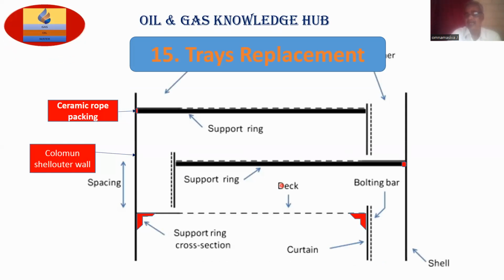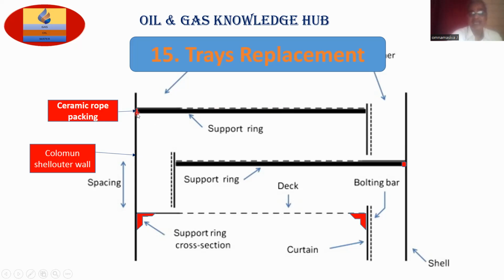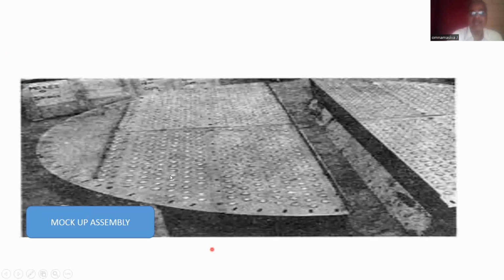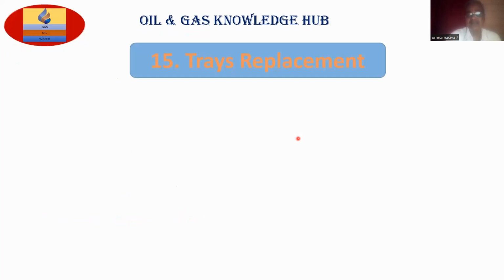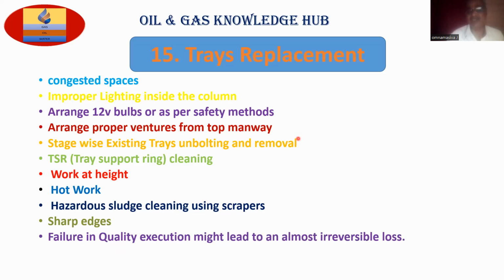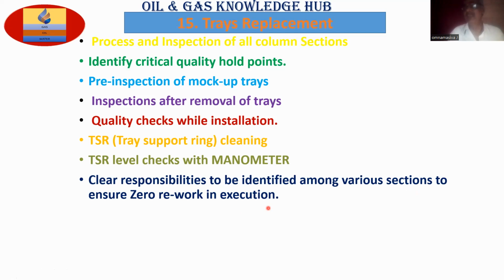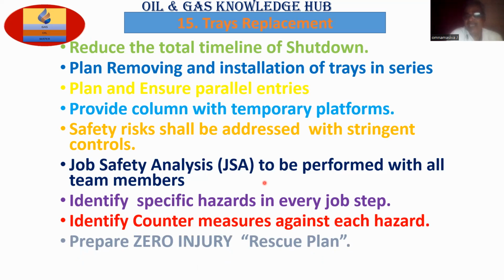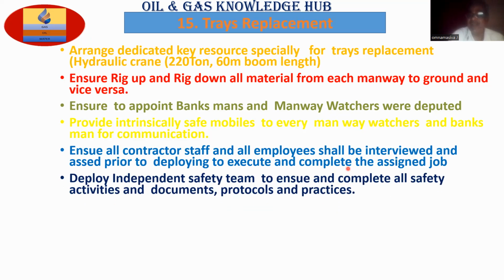REPLACEMENT OF COLOMUN INTERNALS TRAYS COMPLETE VIDEO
REPLACEMENT OF COLOMUN INTERNALS COMPLETE VIDEO

WATCH COMPLETE VIDEO FOR MORE CLAIRY AND UNDERSTANDING